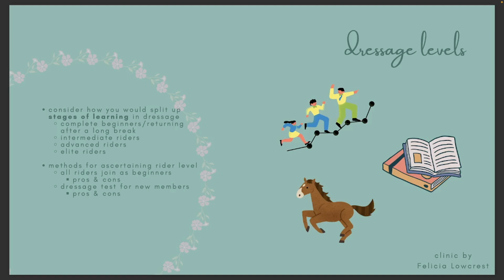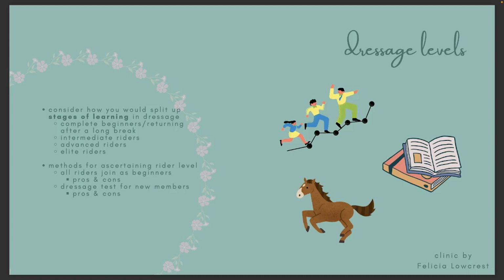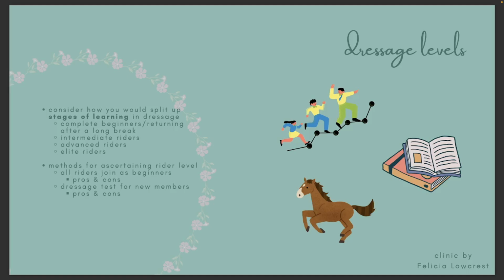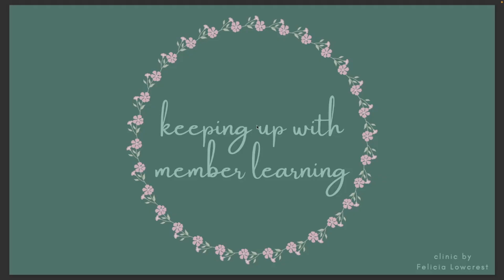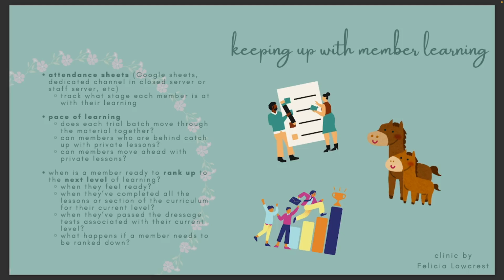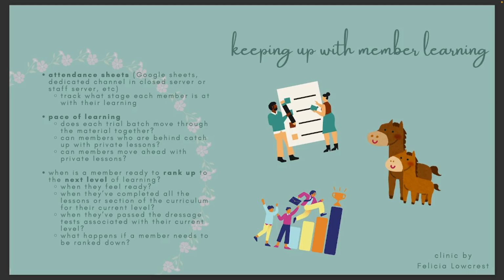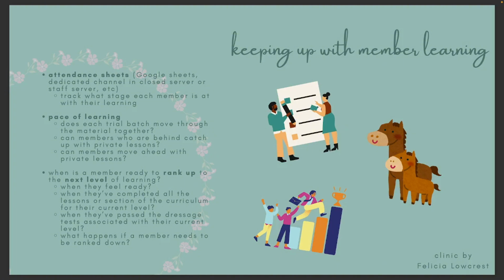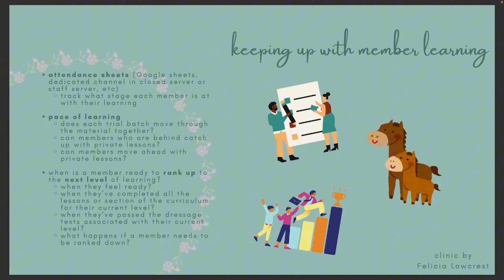Dressage Levels and Curriculums Clinic: Star Stable Online | Felicia Lowcrest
This clinic goes over the importance of defining dressage levels and curricula in club and team settings.

This clinic is taught by Felix, Felicia Lowcrest, a teacher here at The Dressage Academy.